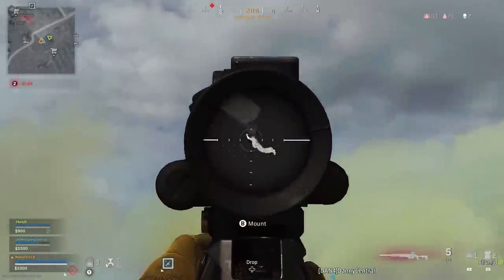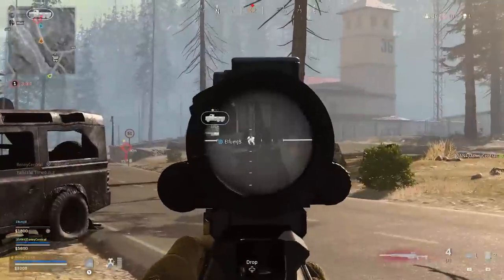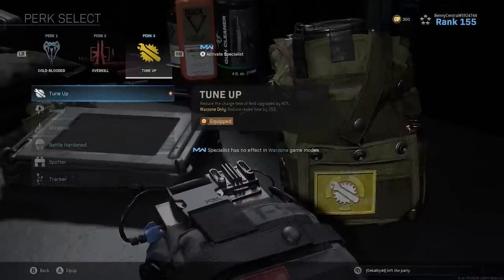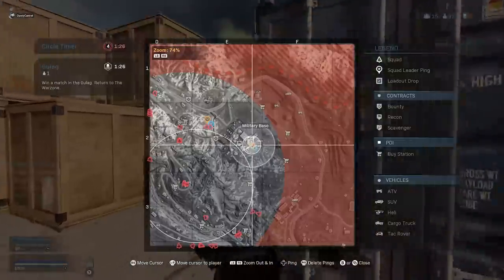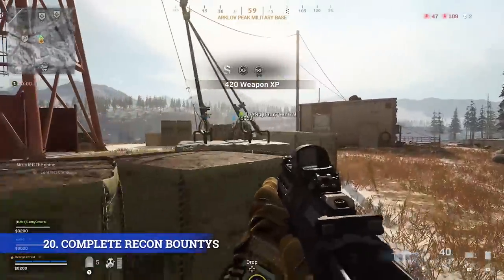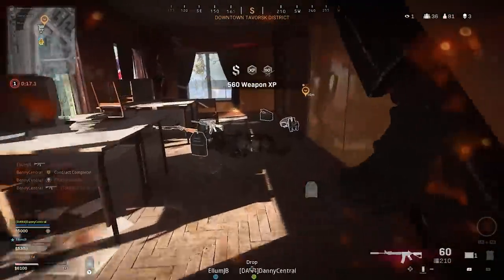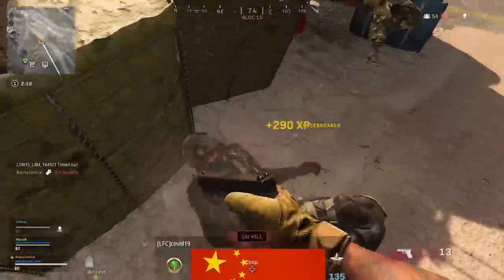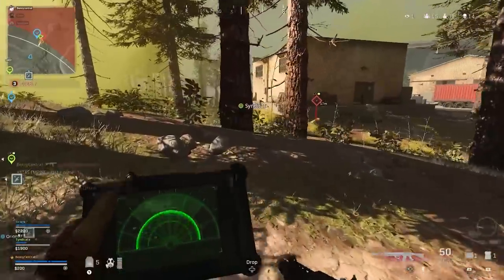Warzone 41 HUGE tips to INSTANTLY get BETTER (MODERN WARFARE BATTLE ROYALE)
In this video you'll learn 41 tips on how to get BETTER at Call of Duty Warzone, so that you'll get better and start winning more games. I give you 41 different tips, tricks and secrets to improve whether you're a beginner, advanced or a professional.